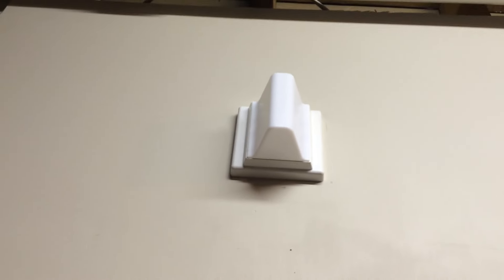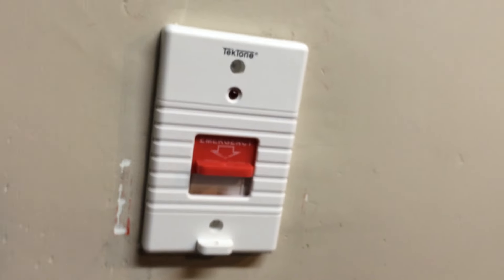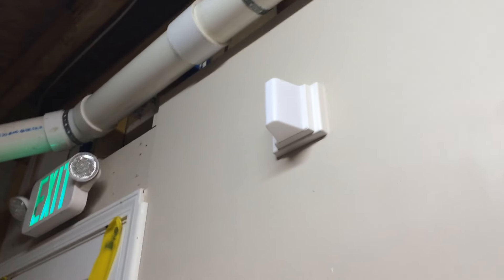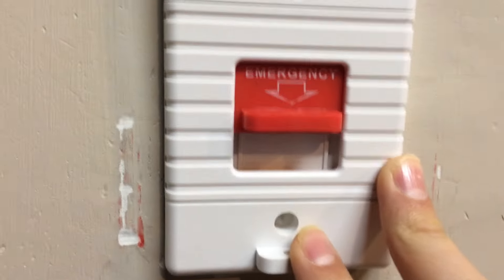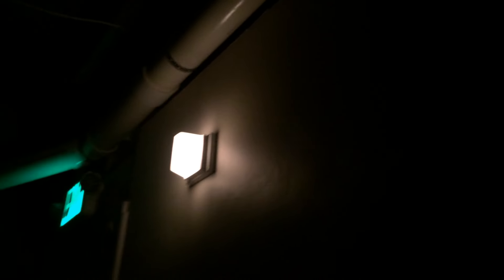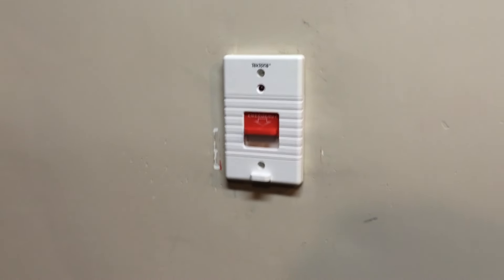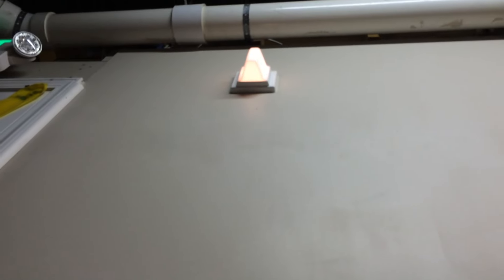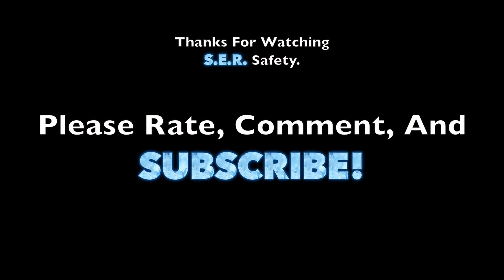Wall System Test 12- Nurse Call!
Thanks for trying something new with me! I hope you enjoyed the nurse call system!

Never tamper with any safety equipment. I am not responsible for your actions.

s.e.r._safety

Thanks! :D